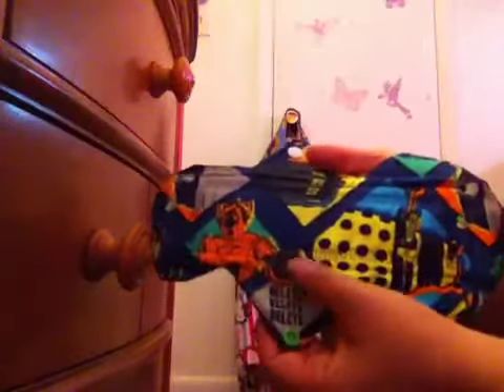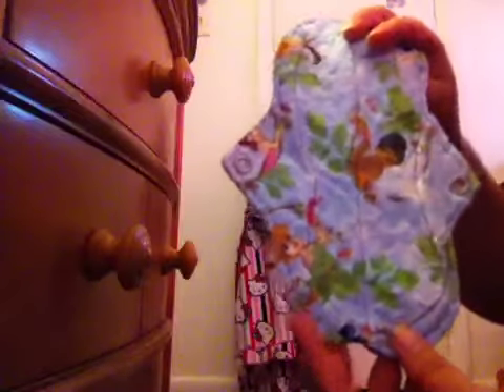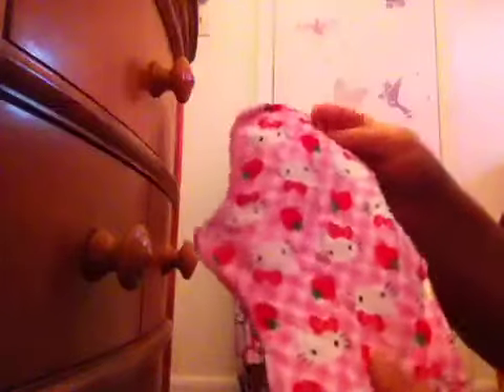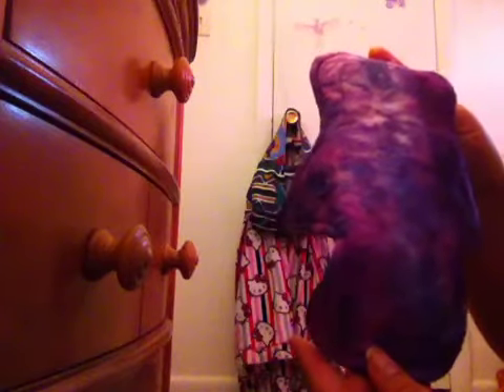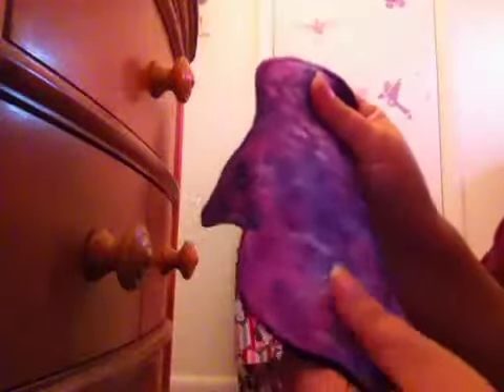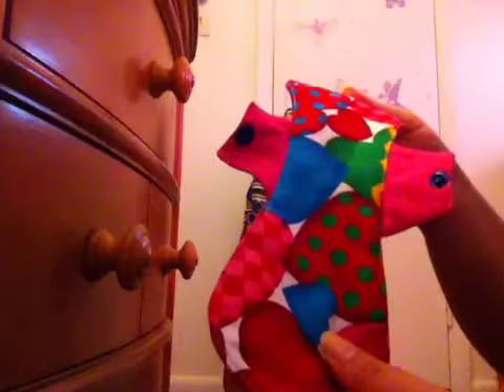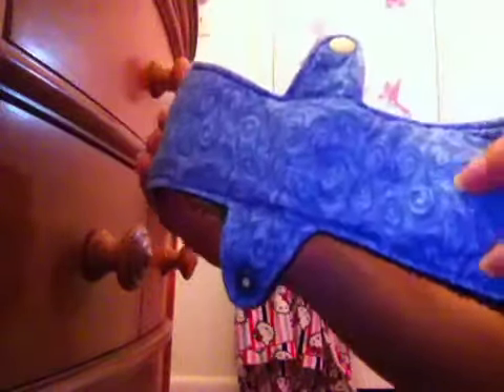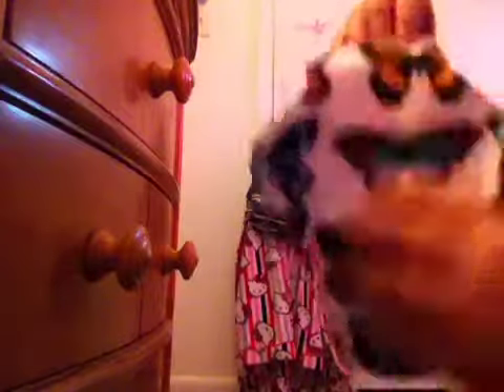Cloth Pads my Daughter has Gotten in Swaps and SS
These are the pads my daughter has gotten in cloth pad swaps and secret sister exchanges.

Group- Mama Cloth Pad Swap US ONLY

My Store- Karaya Pads